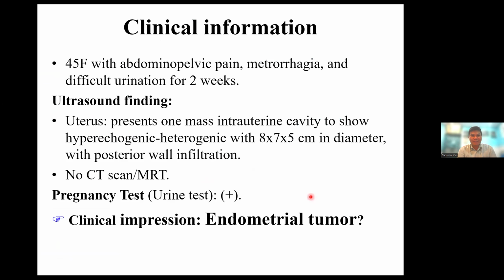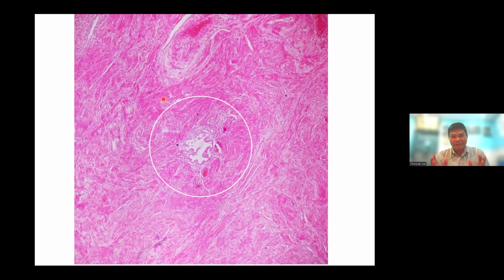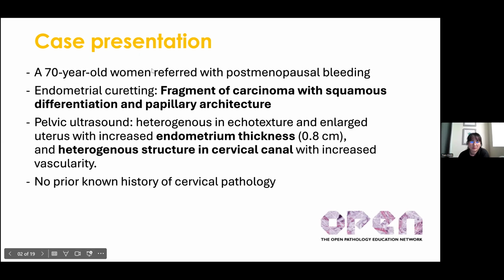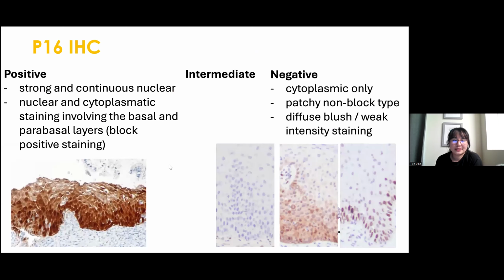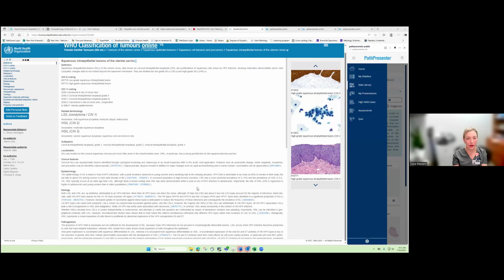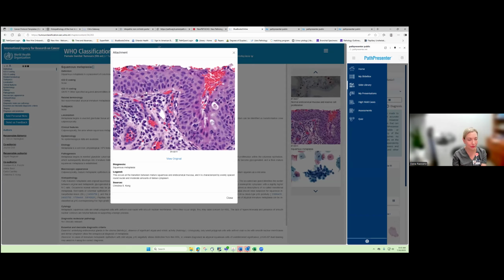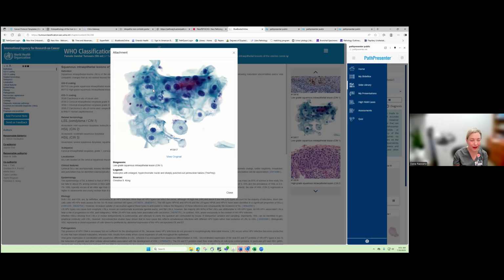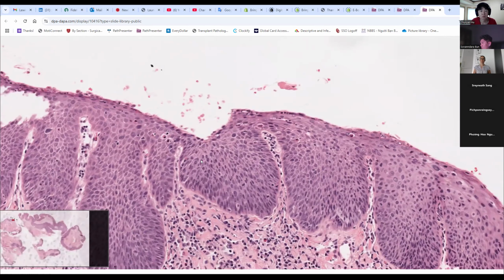OPEN GYN 2 Mentor session- Jul 30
Gyn issues

For more information about OPEN, please see open-pathology.org. All courses are free, but require enrollment. Noted subject experts have prepared each module with the goal of lowering barriers to quality pathology education and improving patient access to diagnostic pathology worldwide.